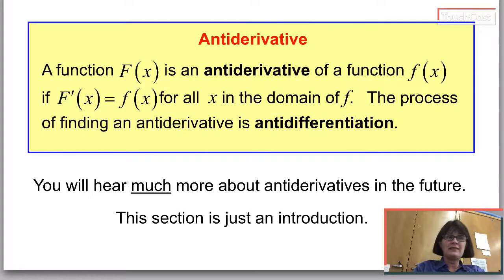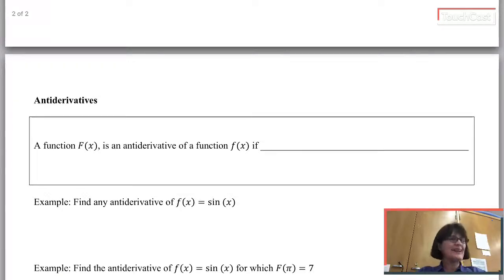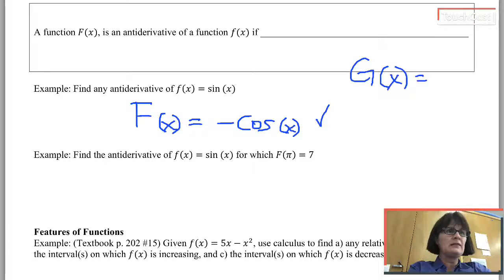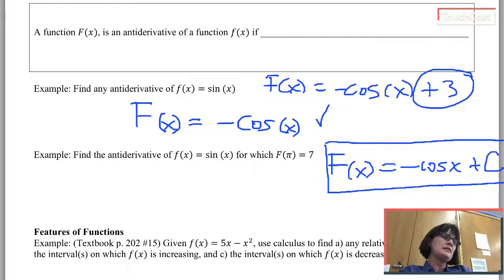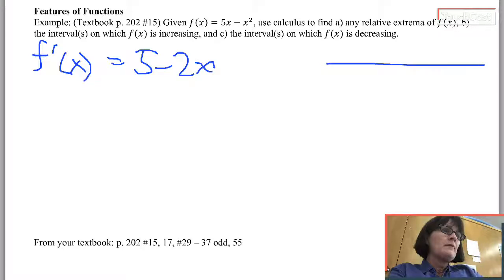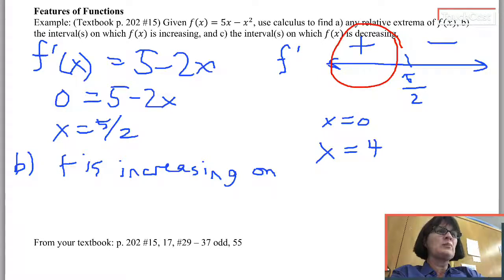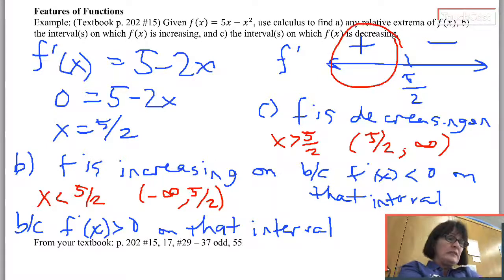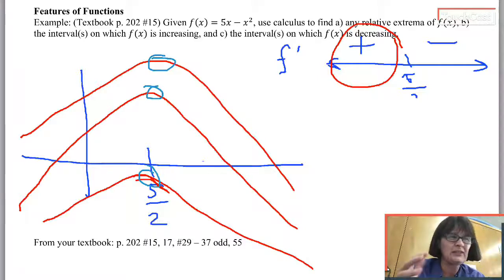4.2 Properties of Functions (part 2)